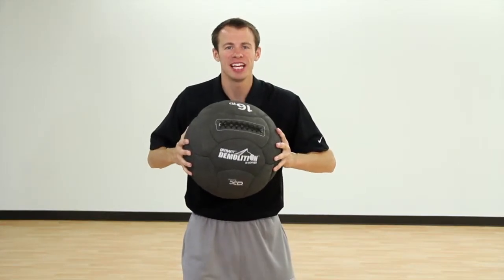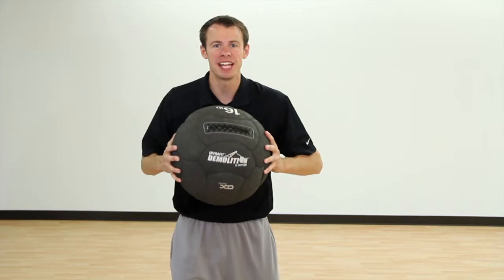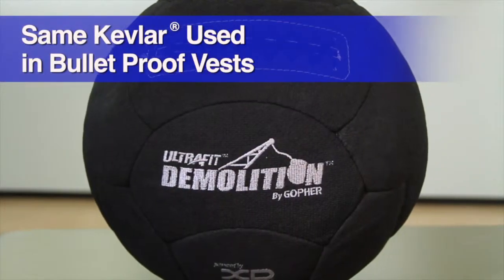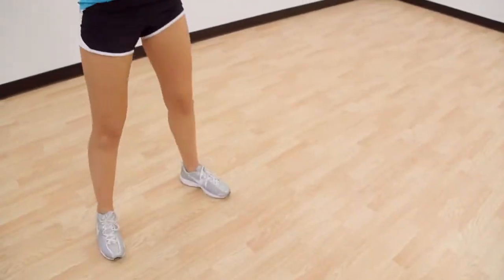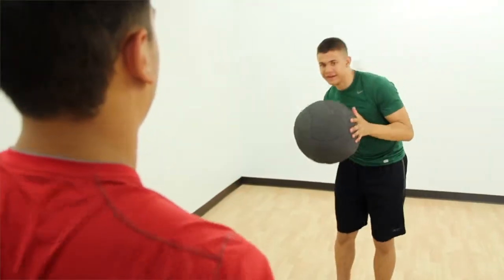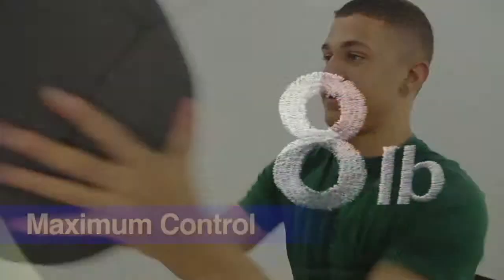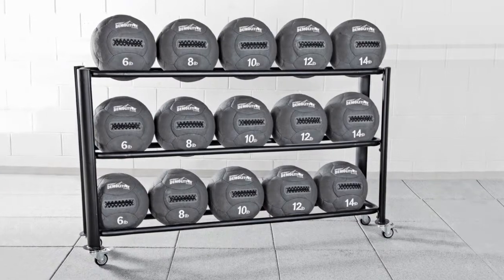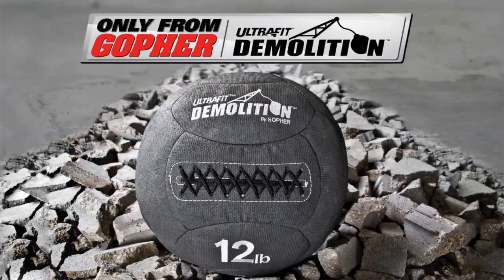Medicine Ball Set - Light and Heavy Set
The Demolition™ is the first 14" dia medicine ball you can pass, drop, or throw with confidence. The cover contains Dupont™ Kevlar® brand fiber* and features a special textured grip for maximum control. Sewn-in weight identifiers won't wear off like other printed labels. Sets include Demolition™ balls and UltraFit™ Medicine Ball Rack. Truck delivery on Sets.

Light Set. Includes 15 balls (3 ea 6 lb, 8 lb, 10 lb, 12 lb, 14 lb) and UltraFit™ Oversized Medicine Ball Rack.

Heavy Set. Includes 15 balls (3 ea 10 lb, 12 lb, 14 lb, 16 lb, 20 lb) and UltraFit™ Oversized Medicine Ball Rack.

UltraFit™ Oversized Medicine Ball Rack
Made of stronger tubing and features wider frame! Made to hold and haul larger and heavier medicine balls. Powder-coated steel for lasting durability. Some assembly required. 74"L x 14"W x 41-1/2"H, 90 lb.

*Kevlar® is a registered trademark of E. I. du Pont de Nemours and Company